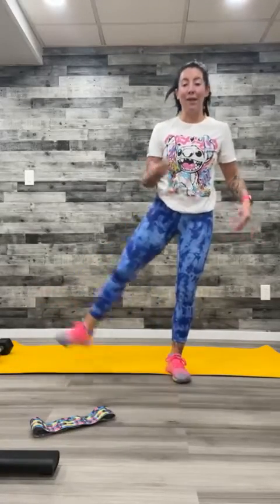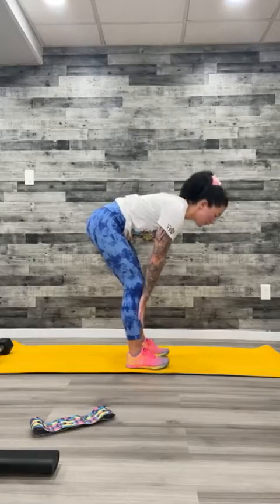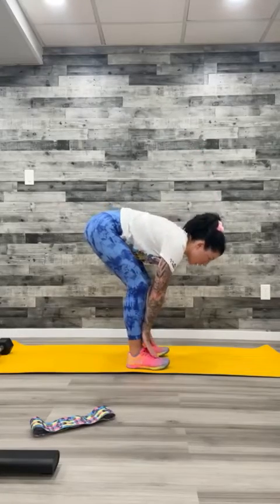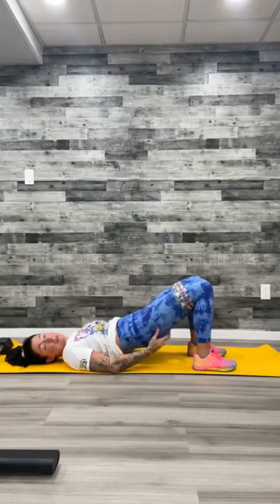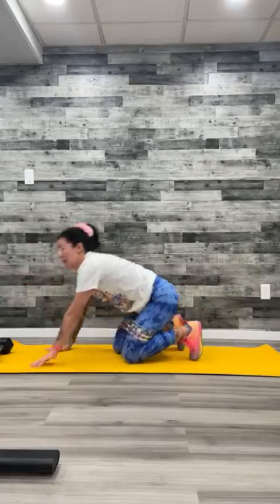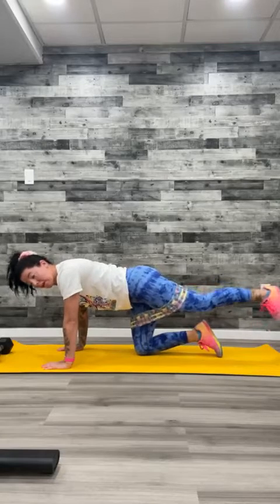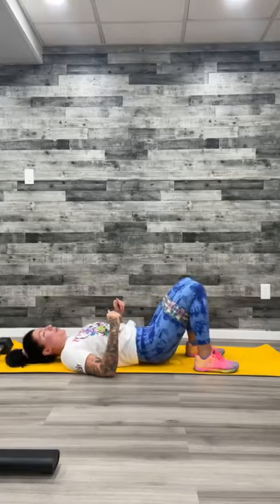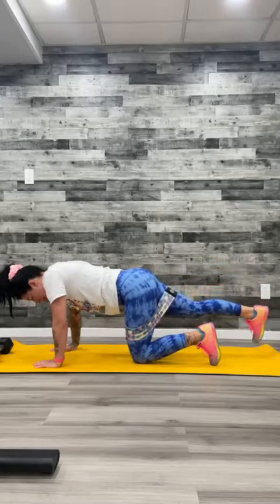15 Min Booty workout